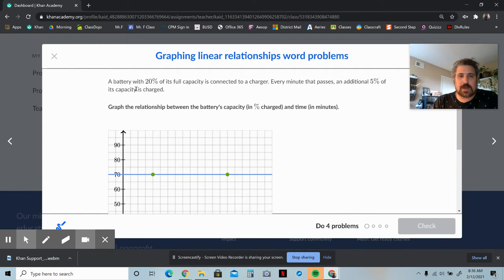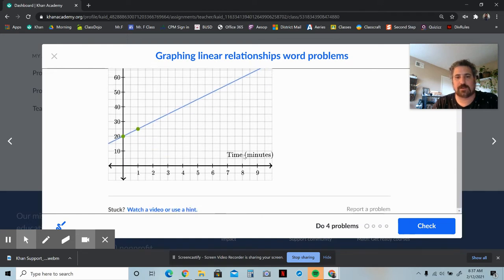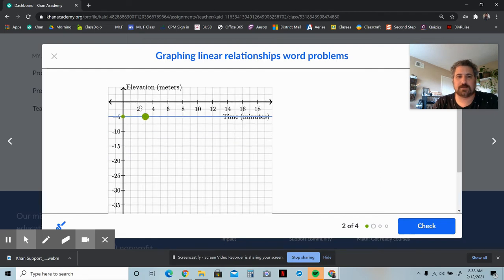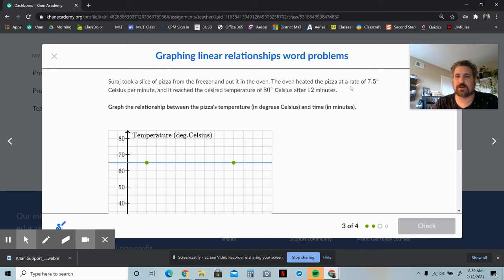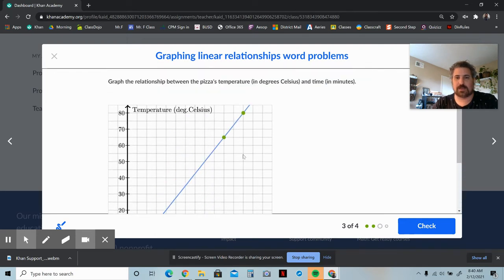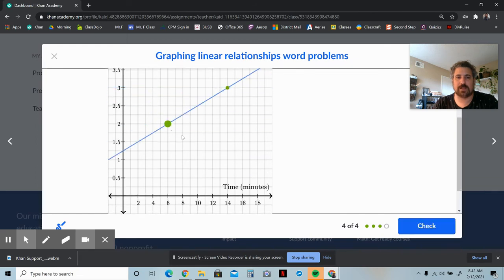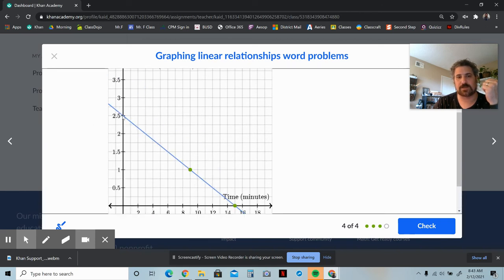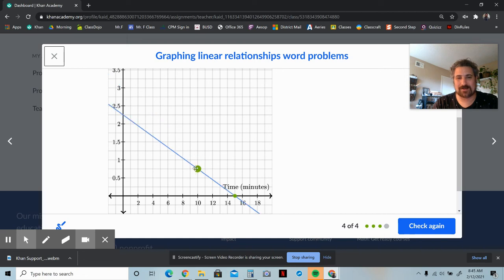Khan Support: Graphing linear relationships word problems